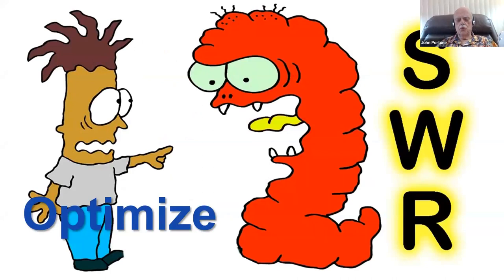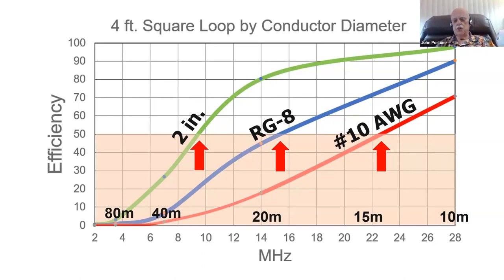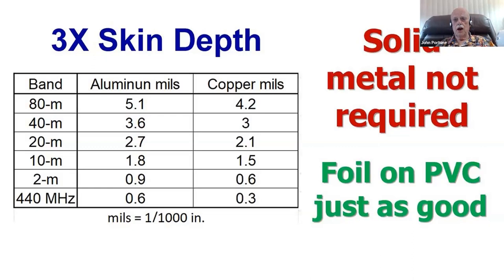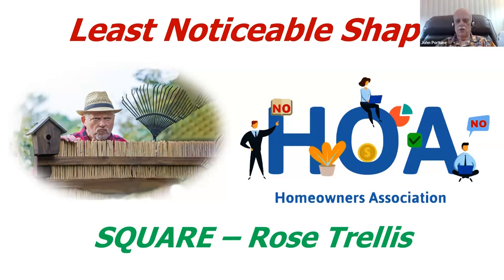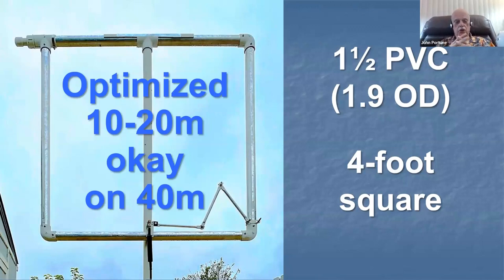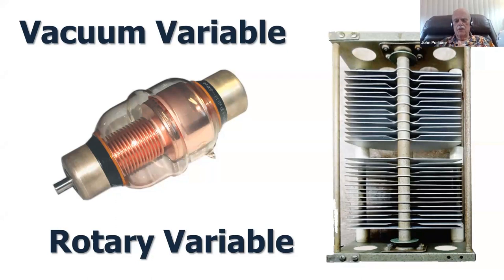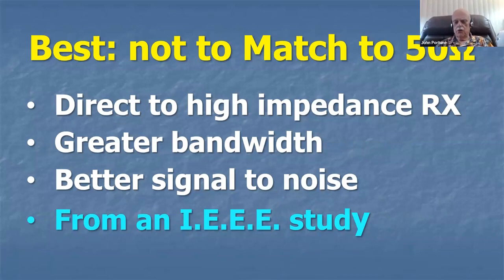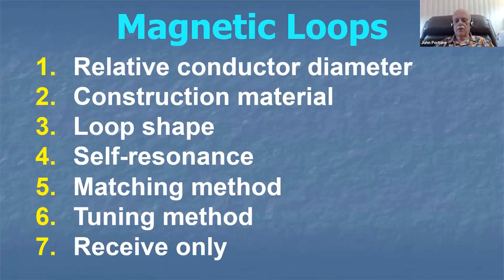John Portune, W6NBC, on Mag Loop Antennas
Prolific ham radio researcher and inventor John Portune, W6NBC, spoke to W6SD, the San Fernando Valley (CA) Amateur Radio Club in July of 2023 about construction and use of the (incorrectly named) magnetic loop antenna.